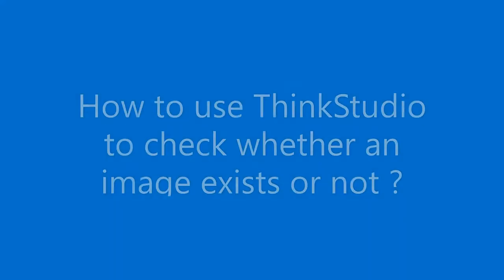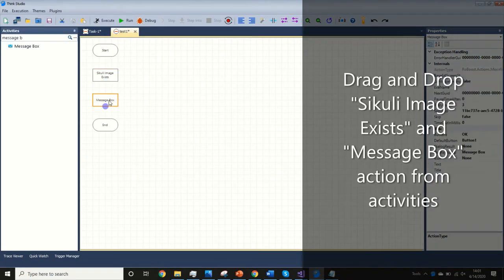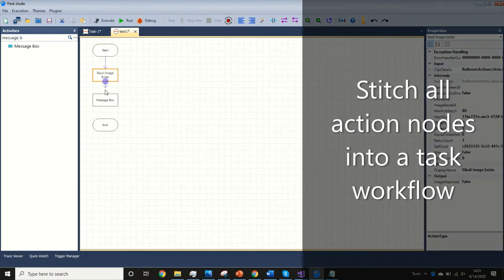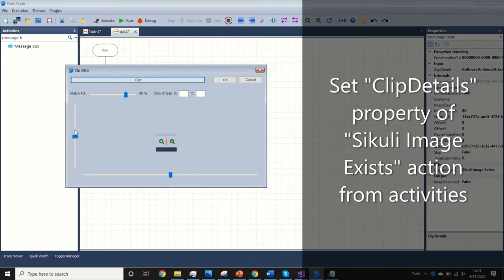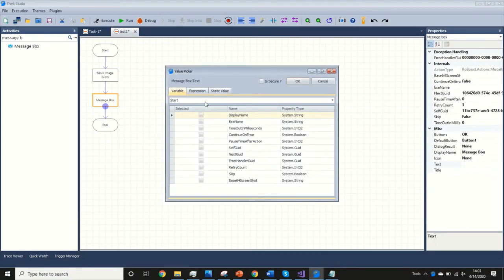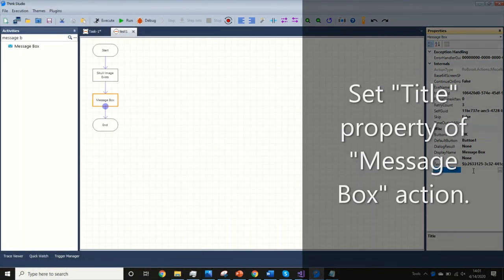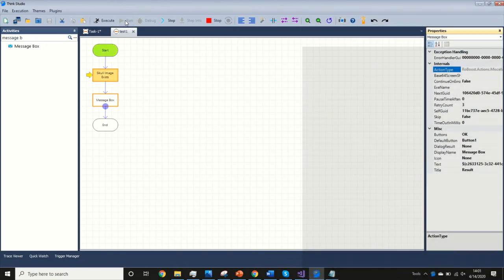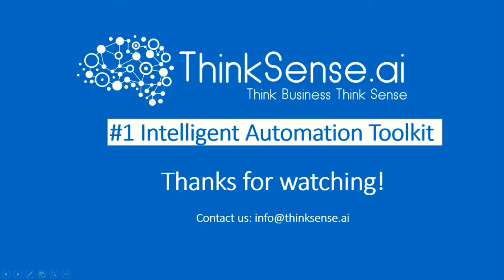ThinkSense.AI - Sikuli Image Exists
In this video you will learn to check whether an image exists or not